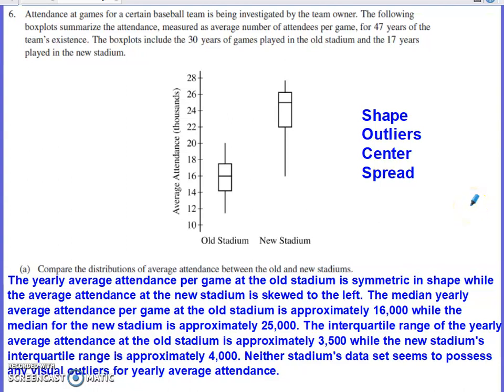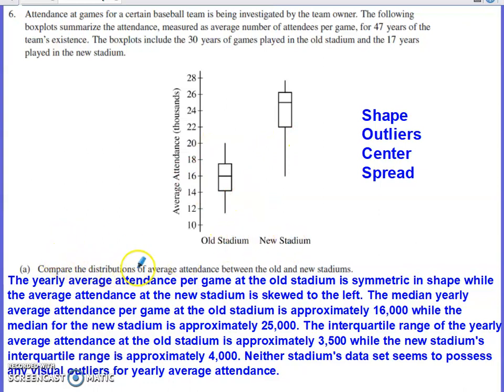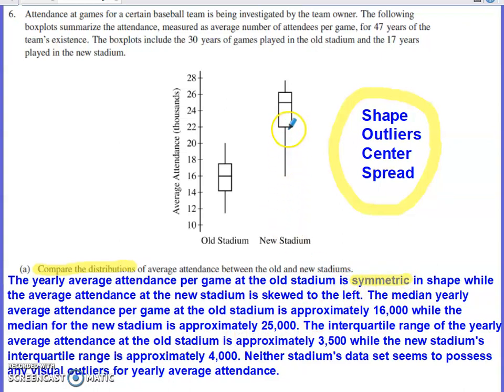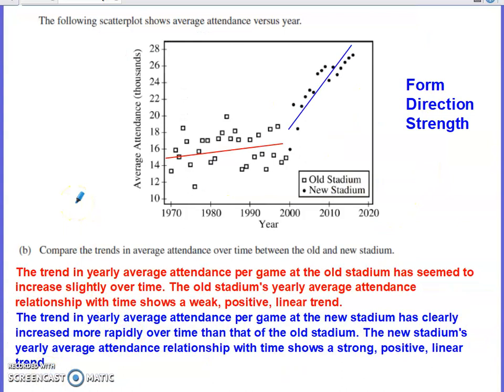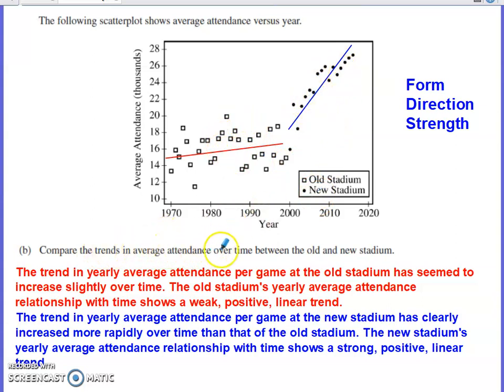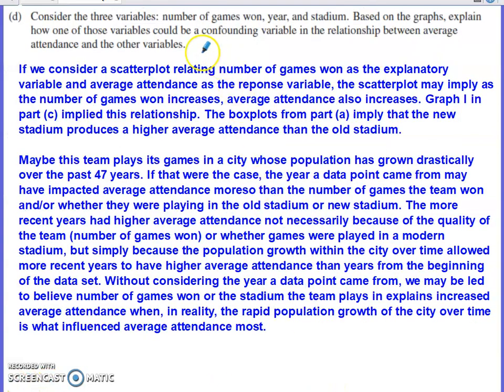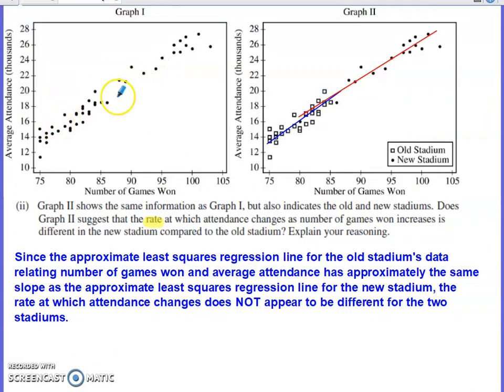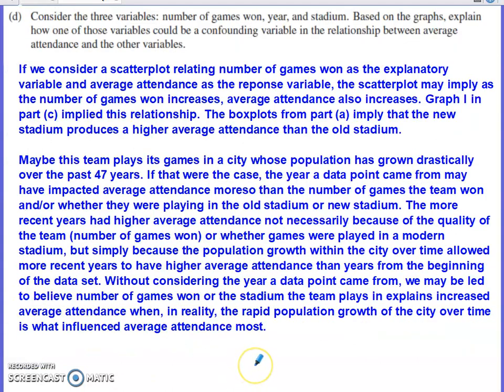2021 AP Statistics Free Response Question #6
2021 AP Stats FRQ #6 - Investigative Task

a. Compare distributions of box plots: shape, outliers, center, spread
b. Compare trends within scatter plots: form, direction, strength
c. Describe relationship between variables from a scatter plot, compare growth rates of scatter plots
d. Decide how one variable can be a confounding variable in an analysis between other variables